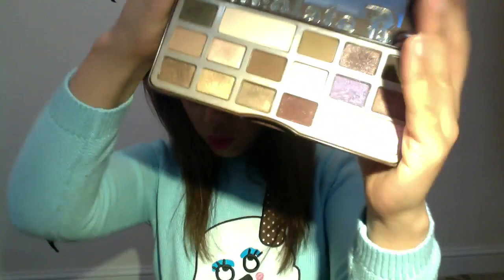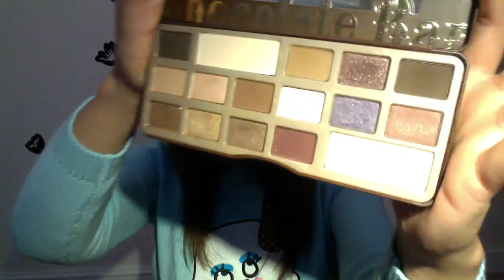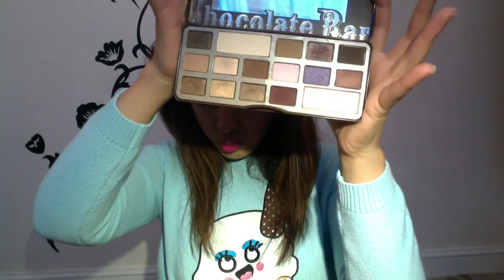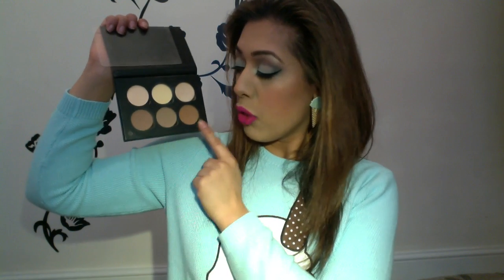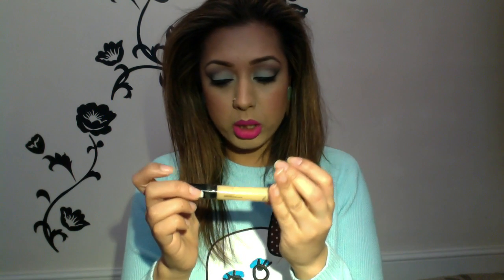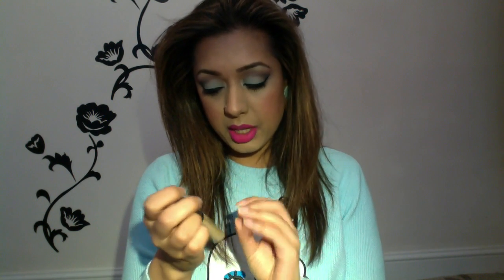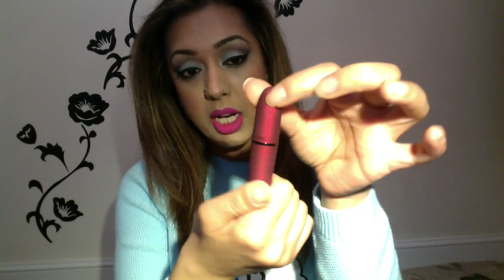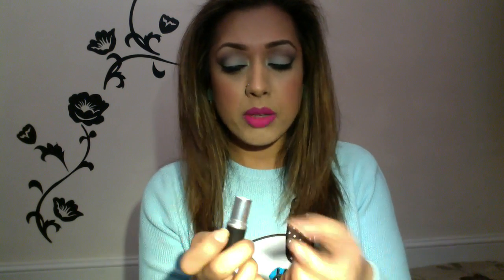My February 2014 Beauty Favourites!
Anastasia Beverly Hills Contour Kit and Dipbrow Pomade in Chocolate
Sleek Makeup eyeshadow palette in Garden of Eden and Blush By 3 in Pink Lemonade
Urban Decay Primer Potion in Original, Eden, Sin and Anti-Aging
Too Faced La Creme lipsticks in Bon Bon and Pink Chocolate
Hourglass Cosmetics Ambient Lighting Blush in Radiant Magenta and Diffused Heat
Makeup Geek eyeshadows in:
Beaches and Cream, Peach Smoothie,Cosmopolitan ,Moondust, Unexpected, Latte, Bitten, Mocha, Chickadee and Bleached Blonde
MAC Viva Glam Rihanna lipstick
MAC Chatterbox lipstick
Maybelline lipsticks in Naked Brown, Coffee Craze, Tantalizing Taupe and Honey Beige